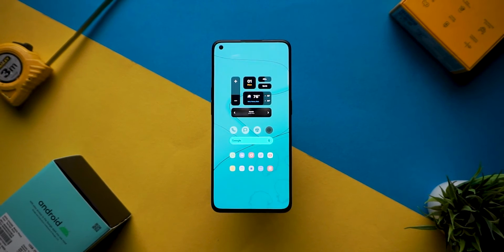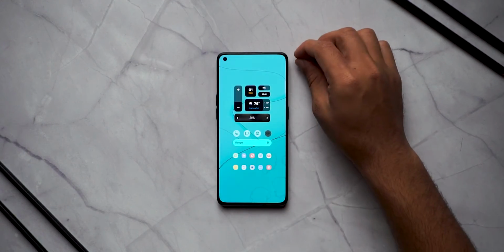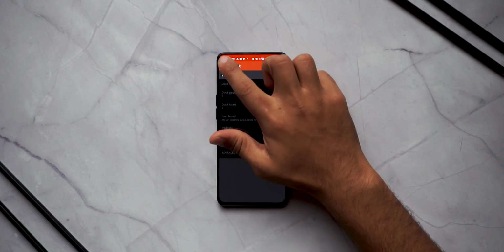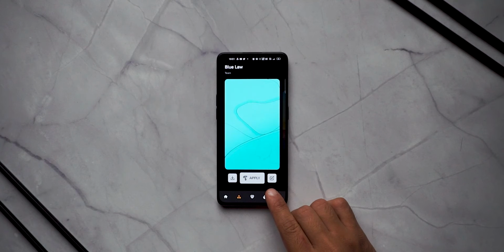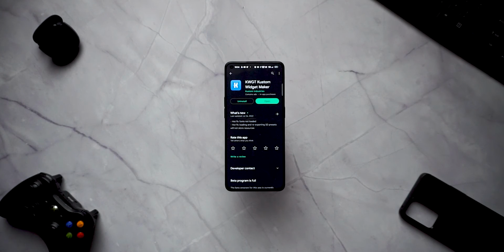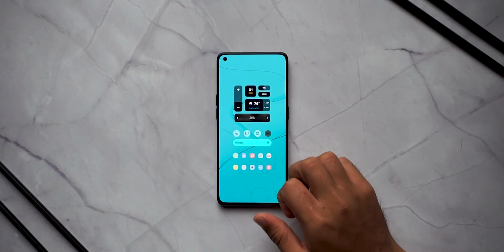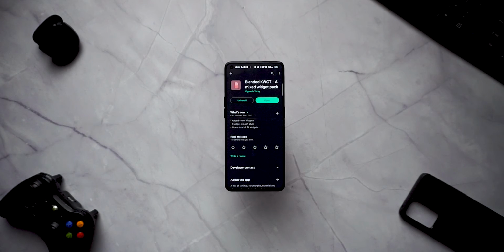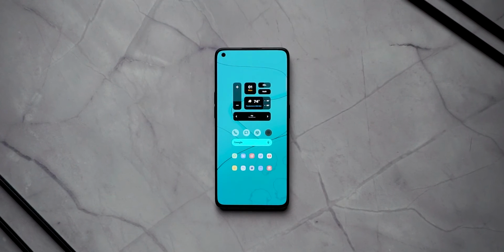Glass Tiles Nova Setup | Rishab Raghavendar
In this video, I show you how you can replicate this homescreen setup on your android phone which I'd like to call as Glass Tiles Nova Setup

My Gear:
My Main Light
My Softbox
Main Light Stand
My Ring Light
Ring Light Stand
My main Tripod
My Second Tripod

8.
9. Nova Launcher Backup File

Thanks you all for the love and support . It means a lot to me .